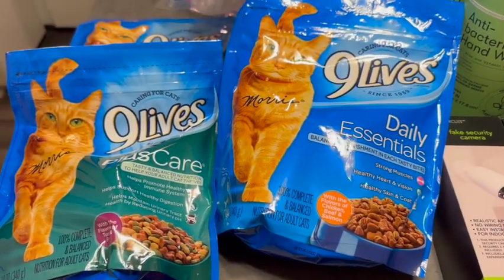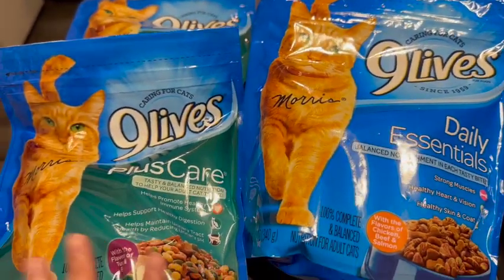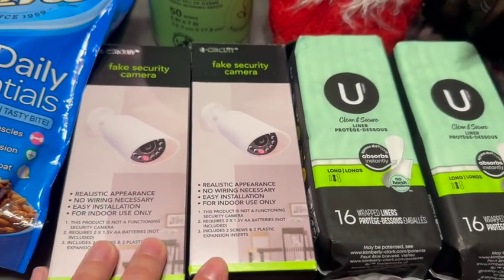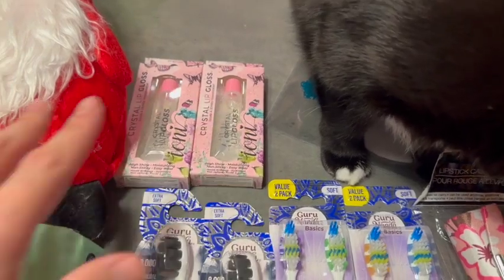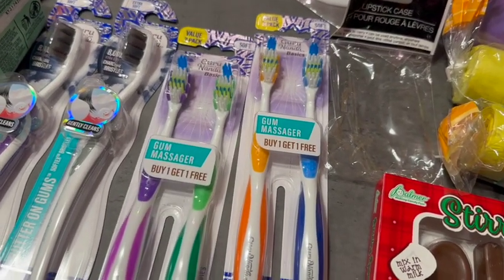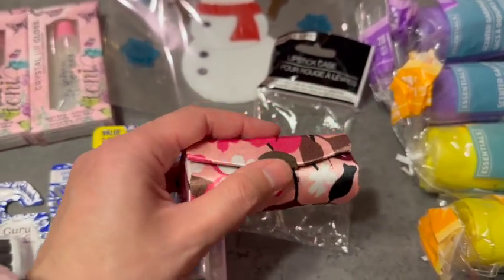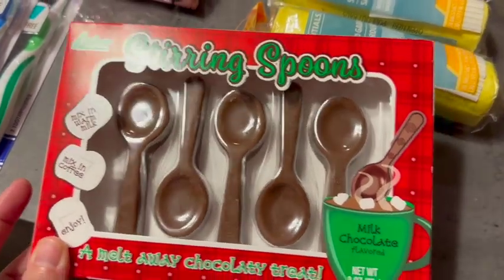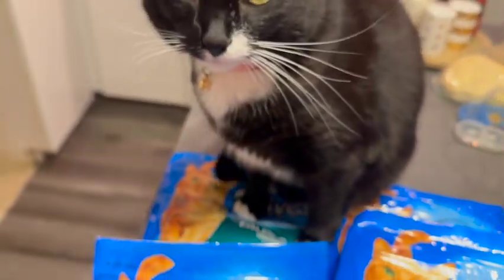Dollar Tree Haul 11/26/2023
Hey Guys!

These are the new items and some repurchases.  I also found great stocking stuffers for Christmas that is one month away!